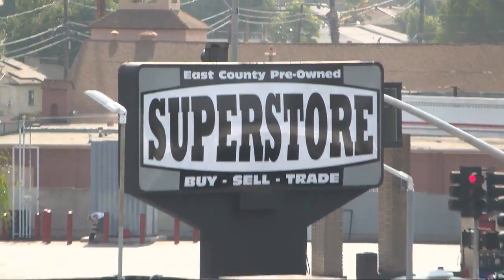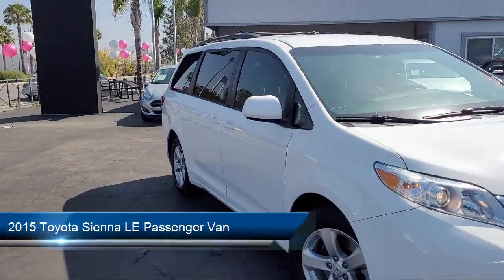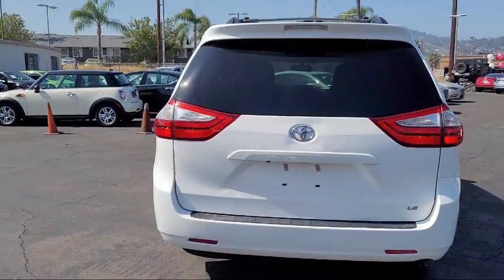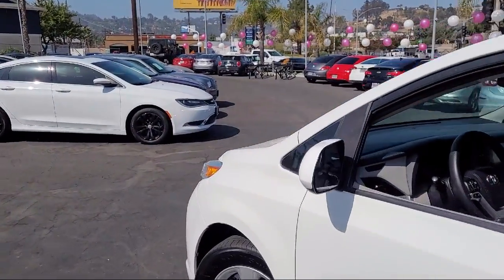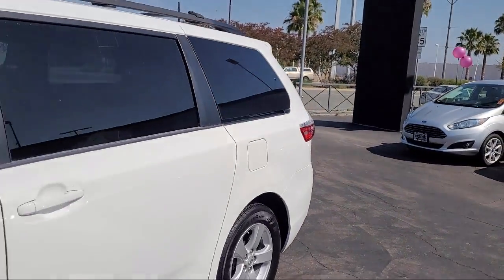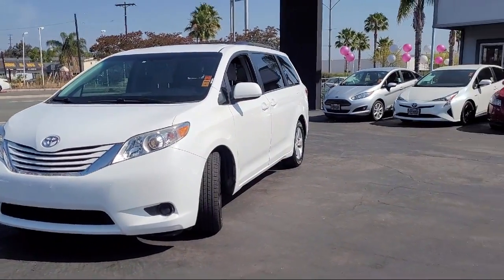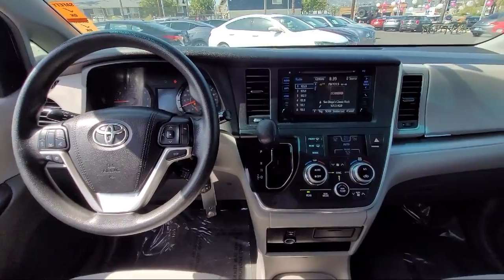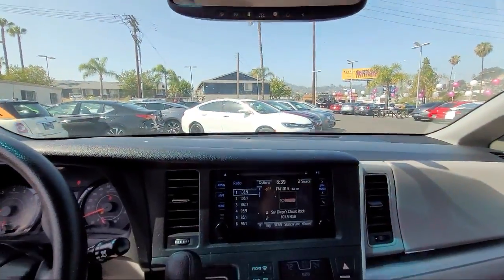2015 Toyota Sienna LE Passenger Van San Diego Carlsbad National City Chula Vista Alpine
2015 Toyota Sienna LE Passenger Van Stock Number: 220334 Vin:5TDKK3DC7FS654458.

327 El Cajon Blvd.